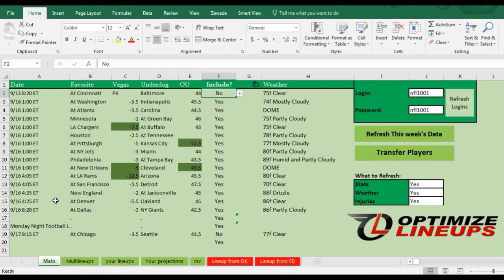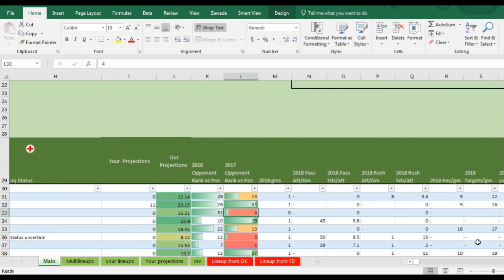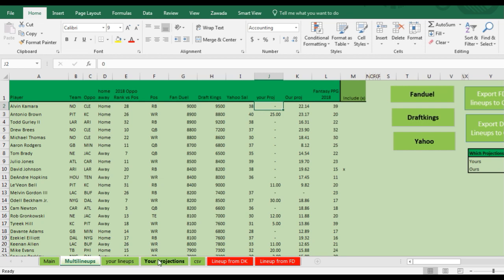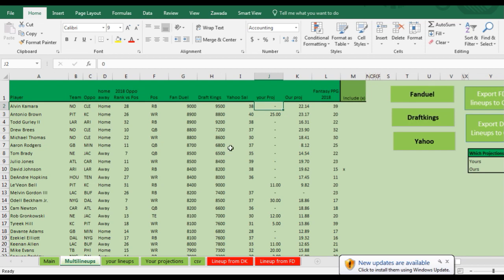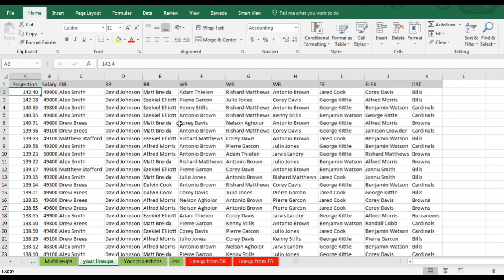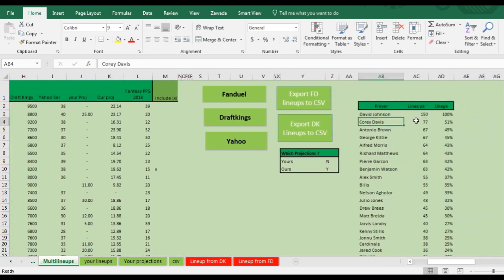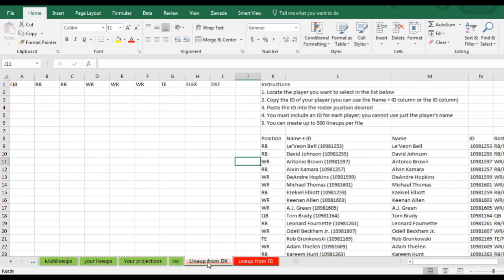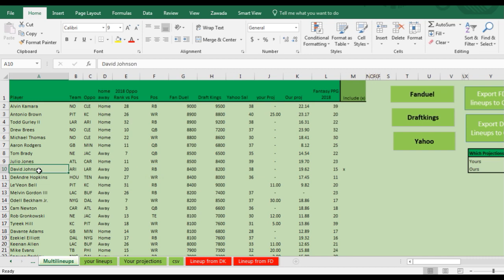How to use our NFL Lineup Optimizer Spreadsheet Tool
This video shows how to use our lineup optimizer in Excel to pick multiple lineups based on projections.  It will run 150 lineups in about 5 to 10 seconds.

You enter in your projections or use ours and come up with lineups to export to csv to use in Fanduel or Draftkings.